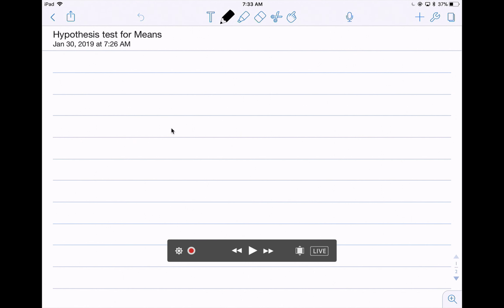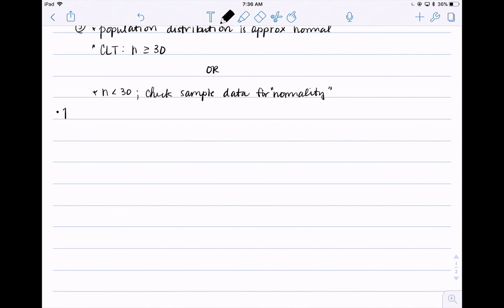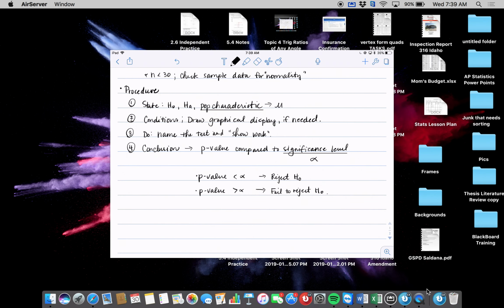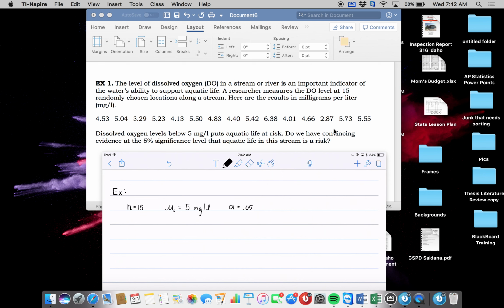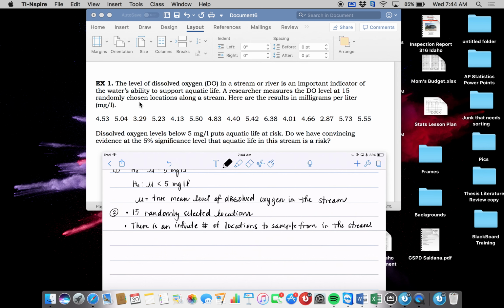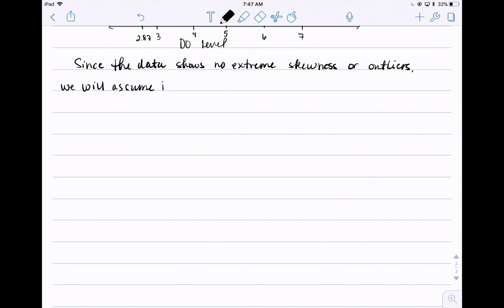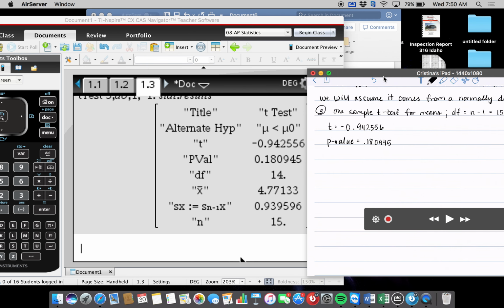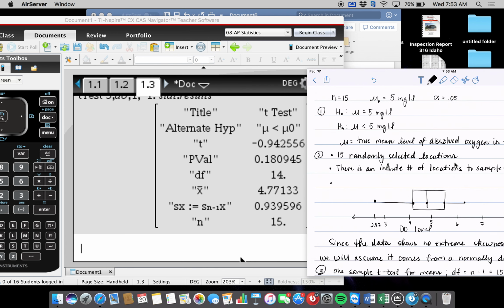Hypothesis Test for Means